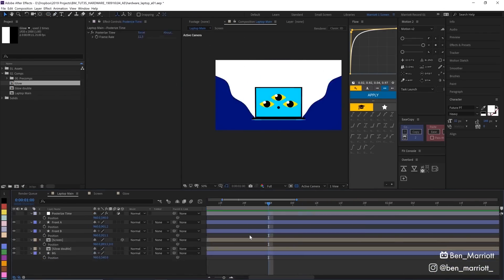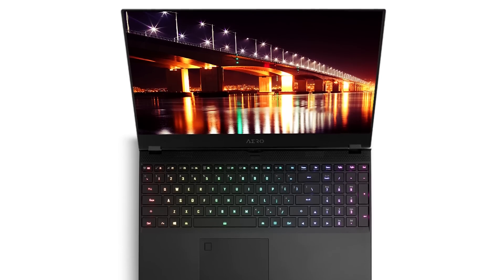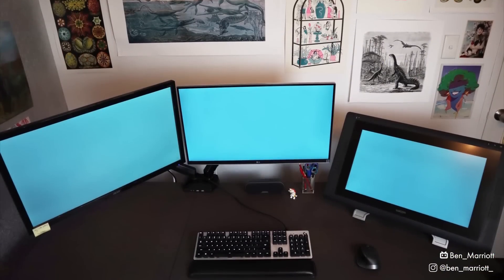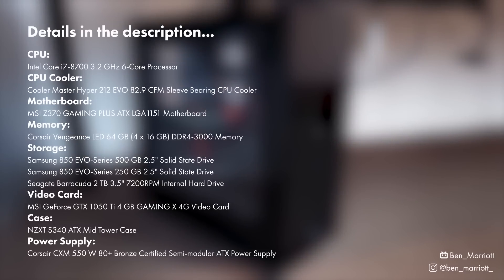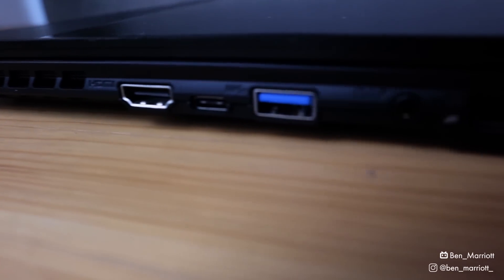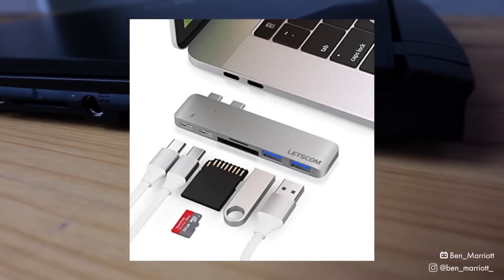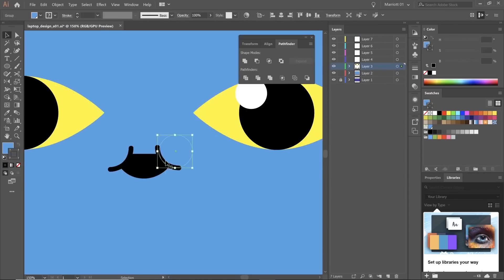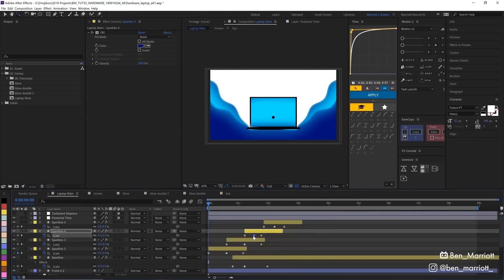Best Computer for After Effects? Price & Performance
In this video, I break down the hardware for the best performance in after effects After Effects.

The flag in the background is a souvenir from a holiday from a few years ago. It's not a political statement, just decoration. I filmed this a while ago and didn't foresee it being a symbol for anything more.

I'm uploading new motion design & animation tutorials every Thursday (and sometimes Monday)!

In my desktop PC...

CPU:
Intel Core i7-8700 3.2 GHz 6-Core Processor
CPU Cooler:
Cooler Master Hyper 212 EVO 82.9 CFM Sleeve Bearing CPU Cooler
Motherboard:
MSI Z370 GAMING PLUS ATX LGA1151 Motherboard
Memory:
Corsair Vengeance LED 64 GB (4 x 16 GB) DDR4-3000 Memory
Storage:
Samsung 850 EVO-Series 500 GB 2.5" Solid State Drive
Samsung 850 EVO-Series 250 GB 2.5" Solid State Drive
Seagate Barracuda 2 TB 3.5" 7200RPM Internal Hard Drive
Video Card:
MSI GeForce GTX 1050 Ti 4 GB GAMING X 4G Video Card
Case:
NZXT S340 ATX Mid Tower Case
Power Supply:

Keyboard:
Logitech G413 Silver Wired Gaming Keyboard
Mouse:
Logitech MX MASTER 2S (Black) Wireless Laser Mouse